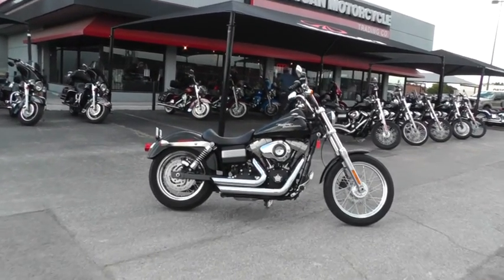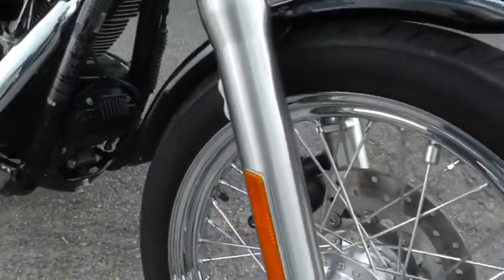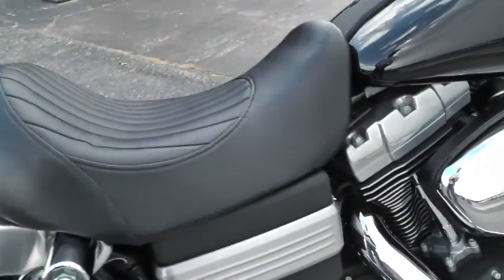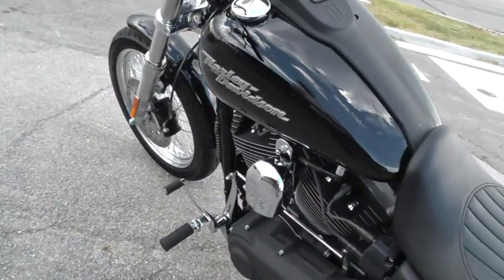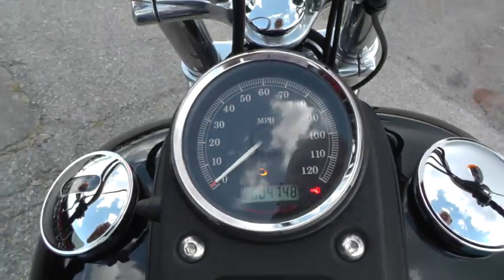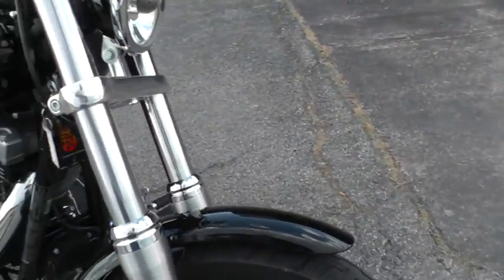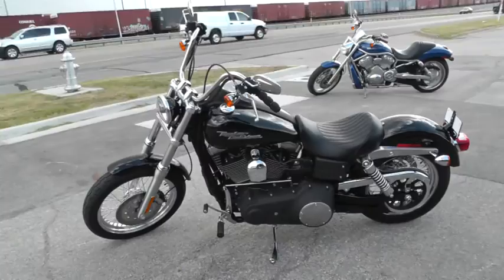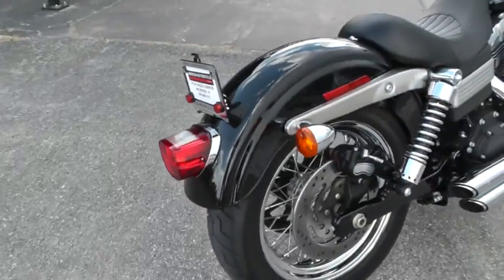324674 2008 Harley Davidson Street Bob FXDB